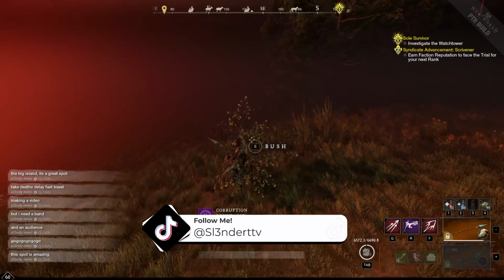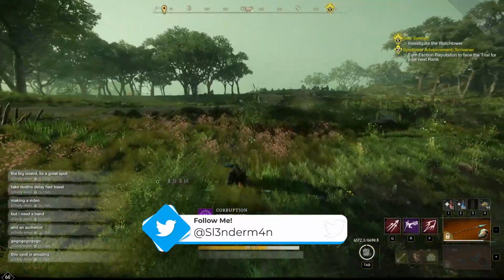Sl3nder's Band Playing Live on Forbidden Island ™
Just me and my band playin some hits on Forbidden Island. This is what the new music system will be like when the New World July Update hits. Enjoy!
𝙏𝙞𝙢𝙚 𝙎𝙩𝙖𝙢𝙥
0:00 Intro
3:26 WINDSWARD INN
4:28 SNEAKY THE SMUGGLER
5:43 BLACKSMITH ARM
6:41 CALL OF THE ANCIENTS
7:30 DEAR MR HARRISON
8:48 HONEY 'N' BISCUITS
10:10 MORNING CHORES
11:28 YOUNG KING STANLEY
13:36 PATH LESS TRAVELED
15:05 BLACKSMITH ARM